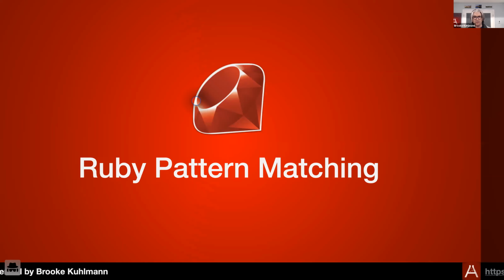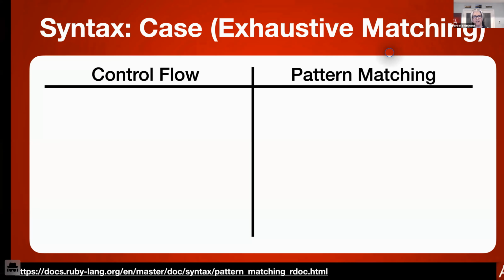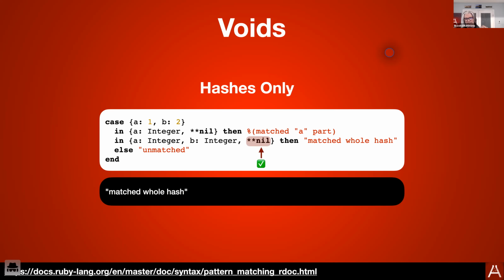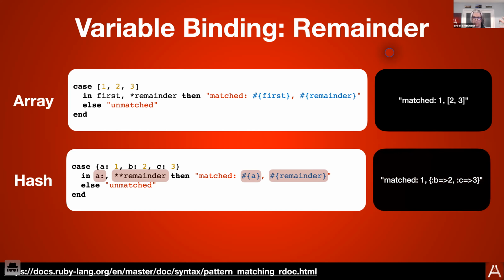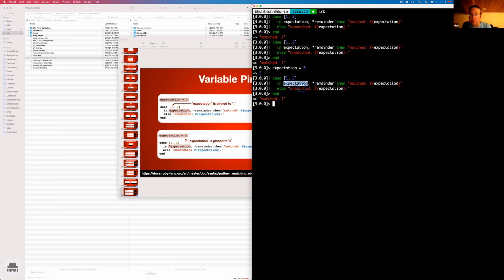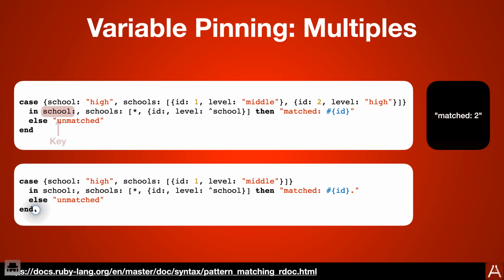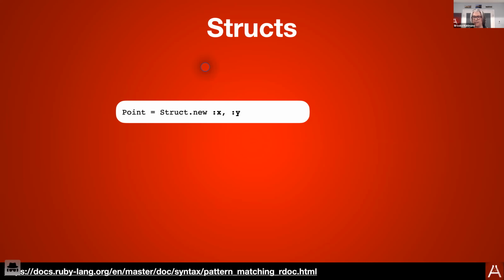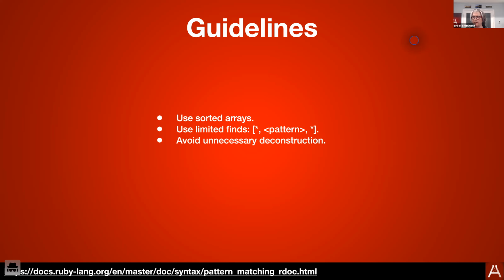Ruby Pattern Matching by Brooke Kuhlmann of the Alchemists Collective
Learn to leverage the power for Ruby Pattern Matching for Command Line Interfaces (CLIs), dealing with Application Programming Interfaces (APIs), and much more!

Bio: Brooke Kuhlmann is the founder of the Alchemists collective where you can find him writing, speaking, and teaching on the joy of the craft of software engineering.